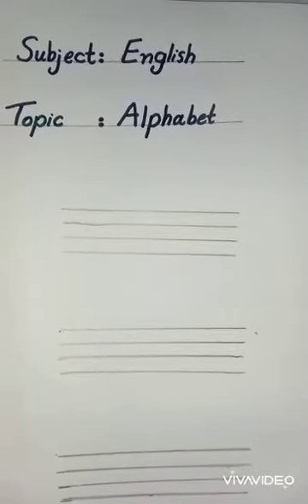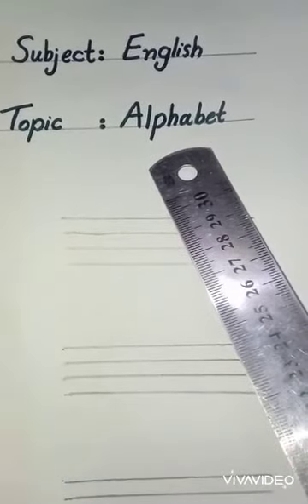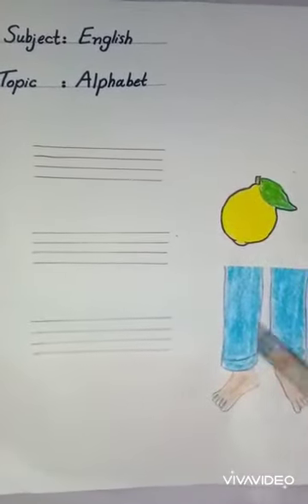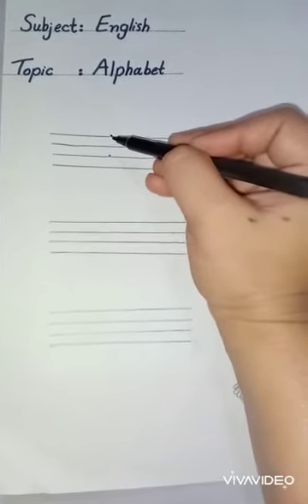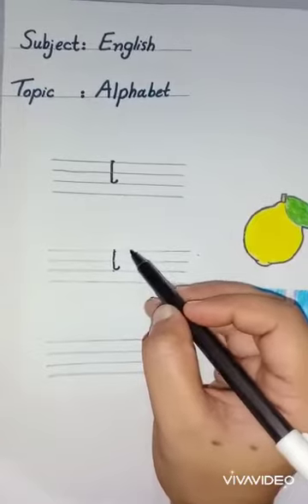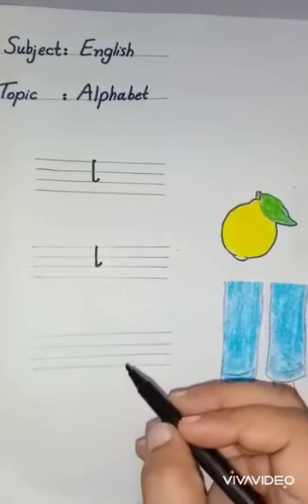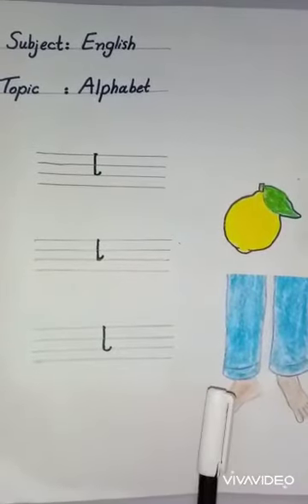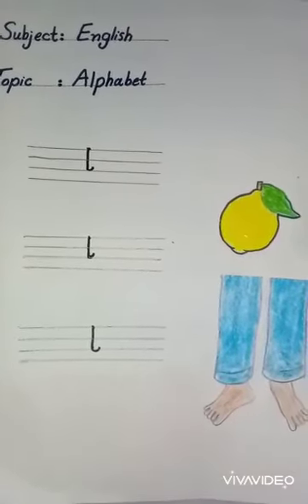Class. Reception Lecture # 24 Subject English